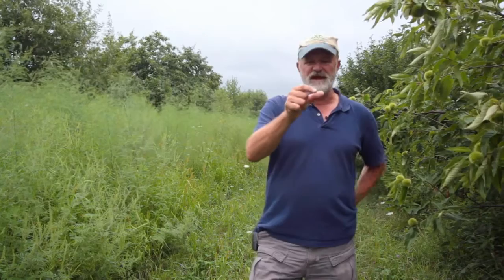Permaculture Inter-cropping System explained by Mark Shepherd - Permaculture Teaching Resource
Permaculture Education Resource